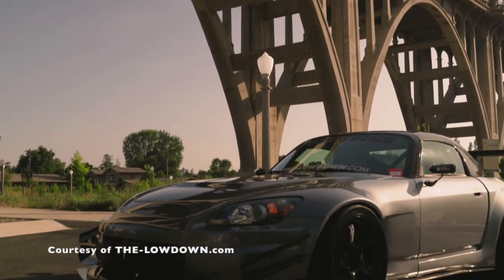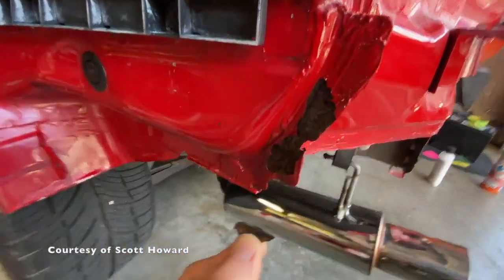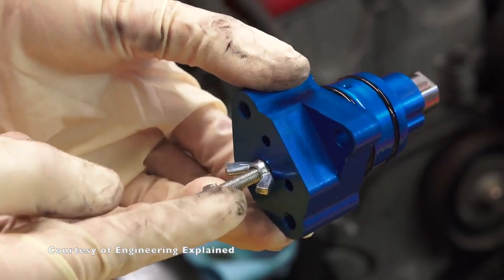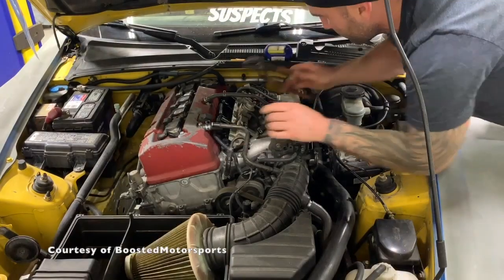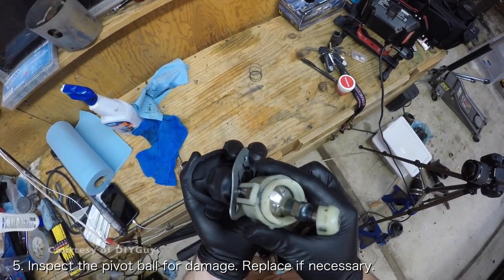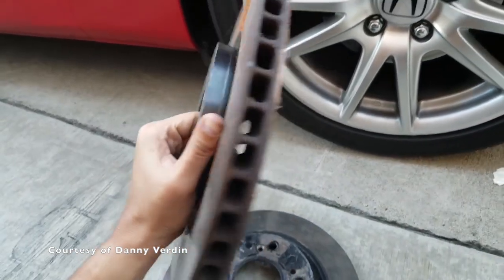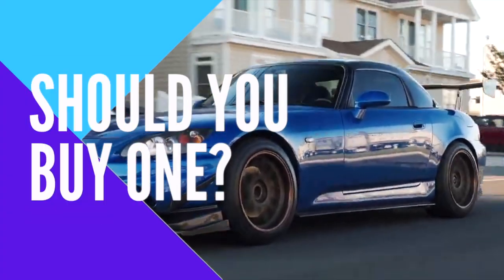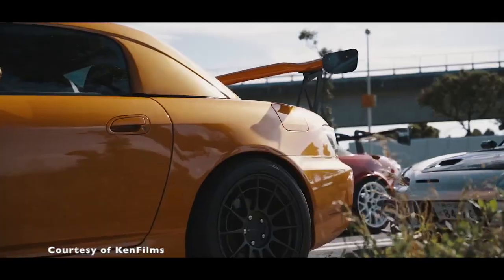Buying A Honda S2000 in 2022? Here are its MOST COMMON PROBLEMS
The Honda S2000 is truly such an amazing sports car. Both AP1 and AP2. Its high revving VTEC engine is truly a legend. This car is also sought after by many car enthusiasts in the UK, US etc. Basically, all around the world because of its well balance chassis and great handling.

So buying a used Honda S2000 is a choice that is worth considering. It's great for investment too because they tend to hold their value very well.

But like any other car, the Honda S2000 is no stranger to common problems. Even though it's built by one of the most popular car brands out there who is known for making very reliable commuter and sports cars, Honda, there are still common problems you will need to face if you're after a used Honda S2000.

So what are the common problems you may face if you're thinking of buying a used or second hand Honda S2000?

In this video we will go through some of the most common problems the Honda S2000 suffers from. From its engine issues all of the way up to its chassis.

Here are the Honda S2000's MOST COMMON PROBLEMS.

- Like and thumbs up.

- Feeling's Not Mutual - Single Friend

- Manhattan - Dyalla